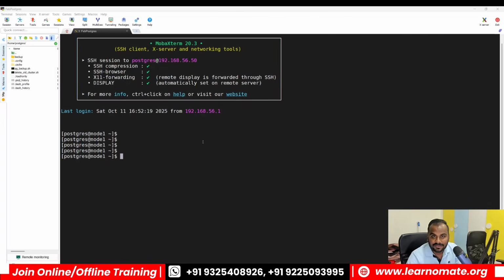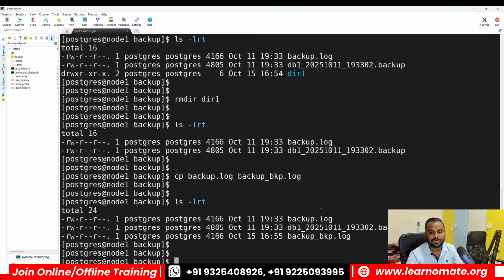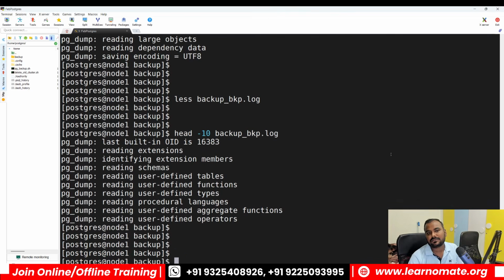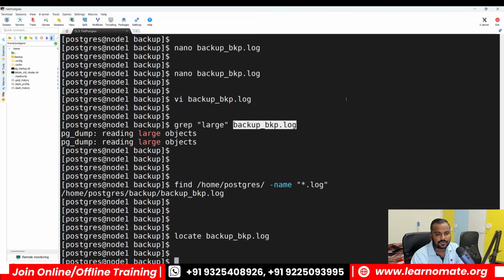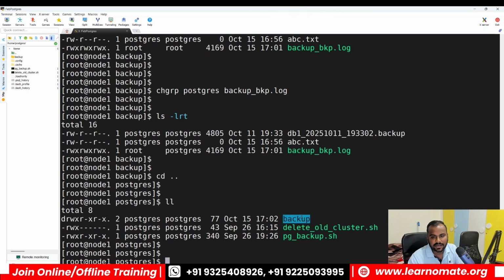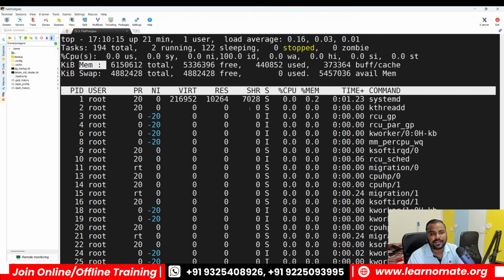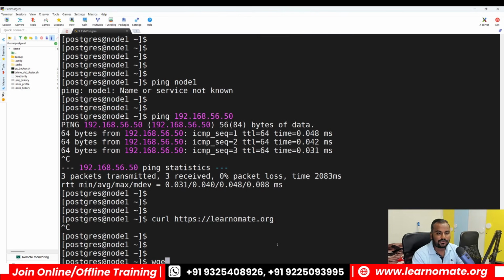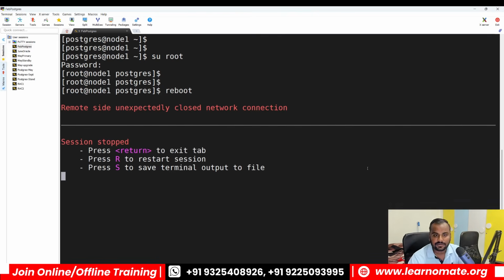Must-Know Linux Commands for Every IT Student 🧠 | Ankush Sir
In this video, Ankush Sir explains the Top 50 most frequently used Linux commands that every IT professional and student must know. Perfect for beginners who want to master Linux for DevOps, Data Engineering, or System Administration.

👉 Watch till the end to boost your Linux skills and ace your technical interviews!